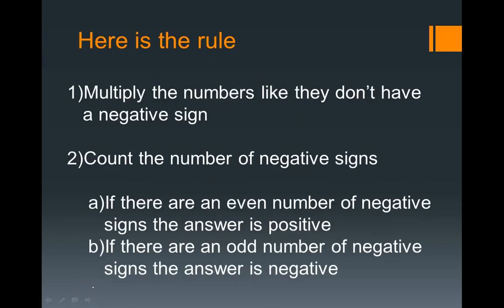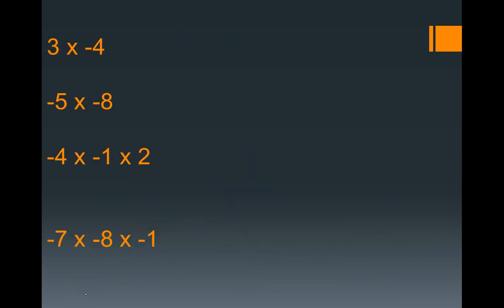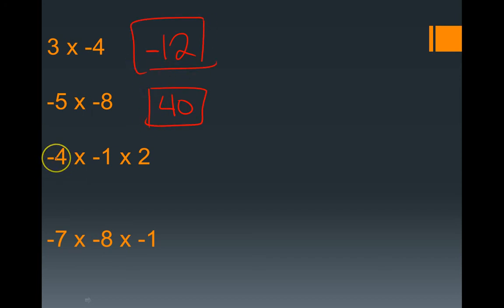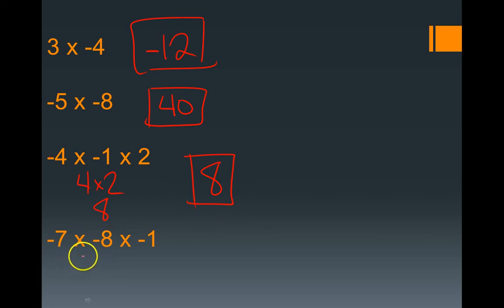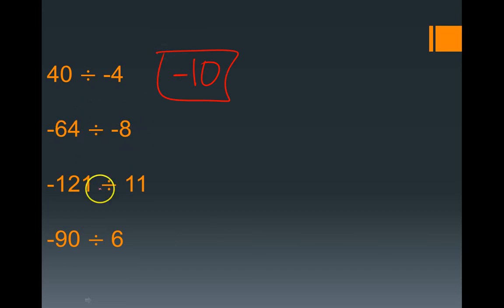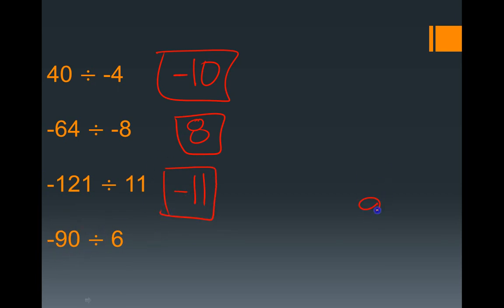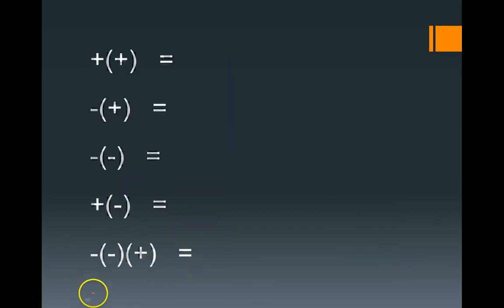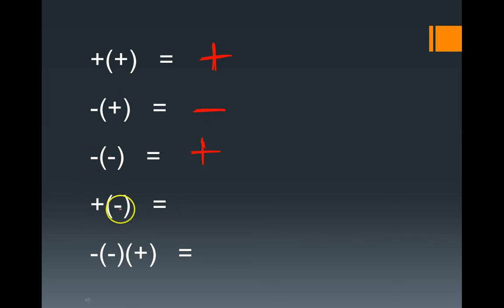GRIZZ MATH - Multiply and Divide INTEGERS